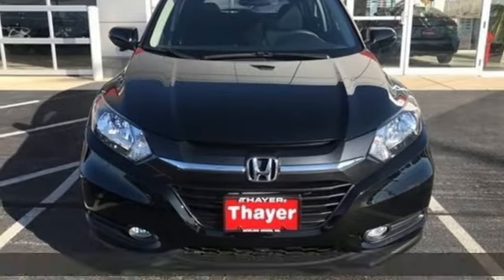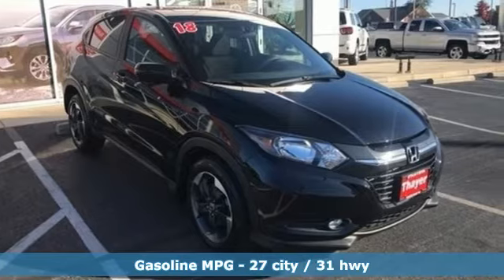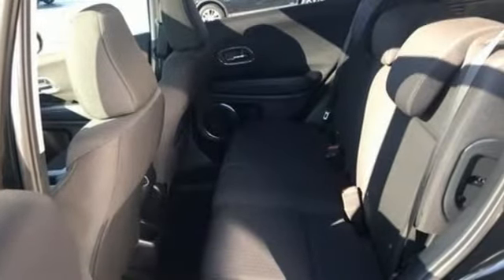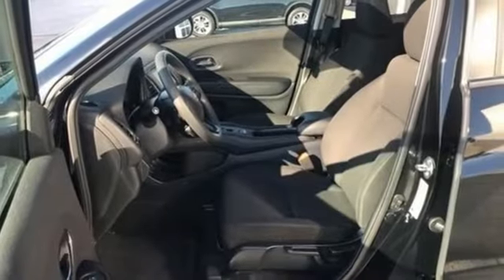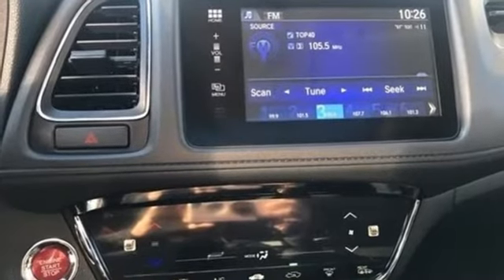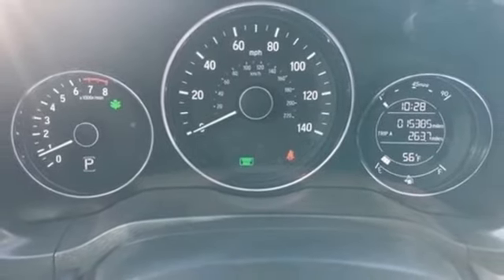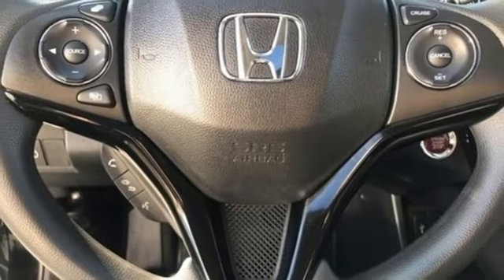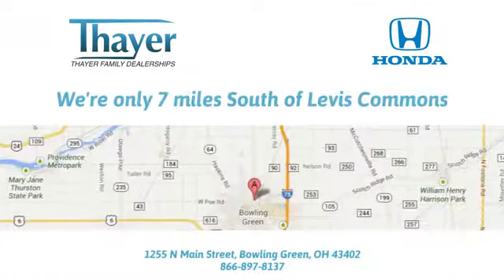Used 2018 Honda HR-V Bowling Green OH Perrysburg, OH P1584 - SOLD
Year: 2018
Make: Honda
Model: HR-V
Trim: EX
Engine: 1.8L I4 SOHC 16V i-VTEC
Transmission: CVT
Color: Gray
Interior: Black
Mileage: 15836
Stock #: P1584
VIN: 3CZRU6H56JG728282

Address:
1019 N Main St